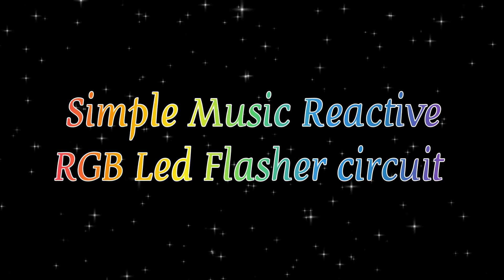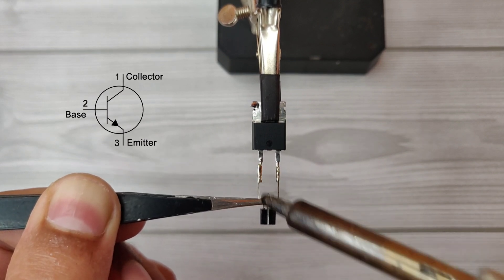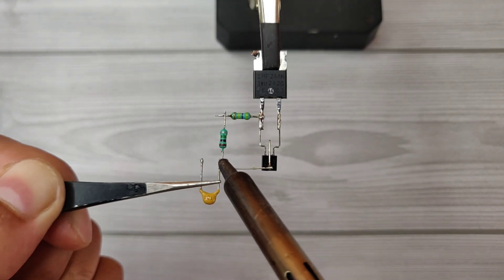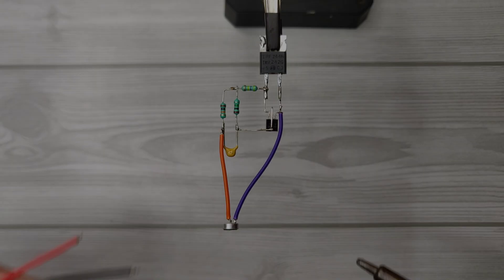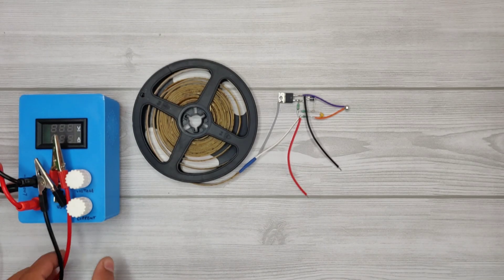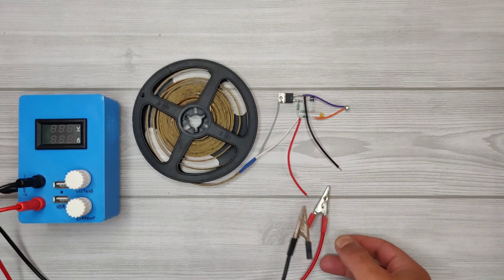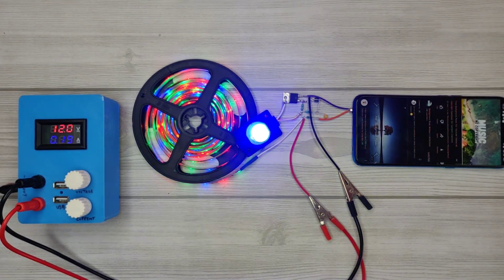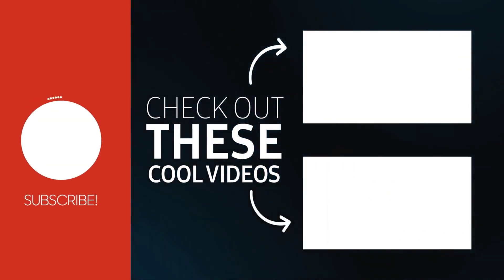Simple music reactive led strip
Tags_____

Music reactive led
music reactive led strip
Dancing led circuit
Sound activated led lights strip
How to make music reactive led strip
12 volt music reactive led strip

Description_____

In this video I'm showing how to make a simple 12v music reactive led RGB flasher circuit using very few components of a Mosfet, NPN Transistor & few Resistors.
Also this circuit has more sensitive light reactions to sound.

Parts Required_____

1x IRFZ44N Mosfet
Condenser Mic.
100nf ceramic capacitor.
BC547 or BC548 Transistor.
Each of 470k, 1M & 10k Resistors.